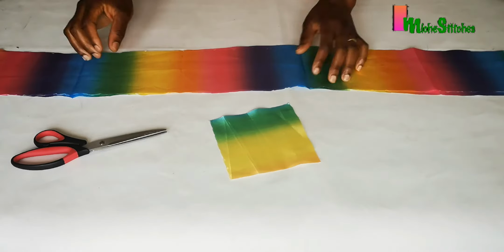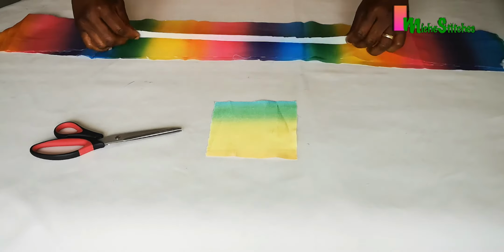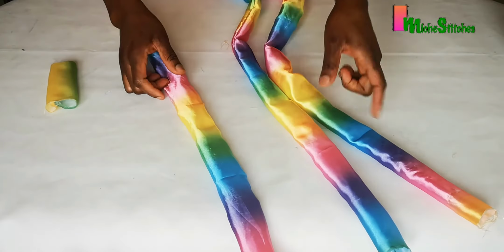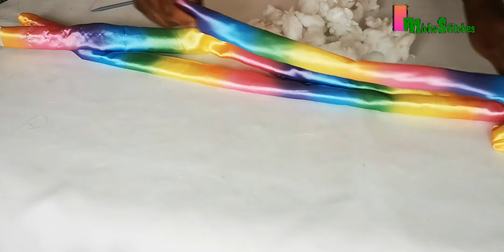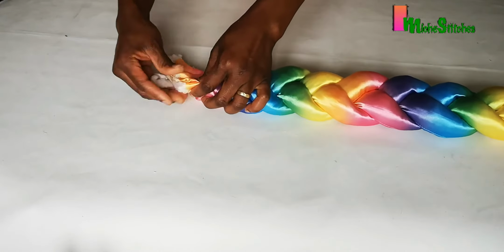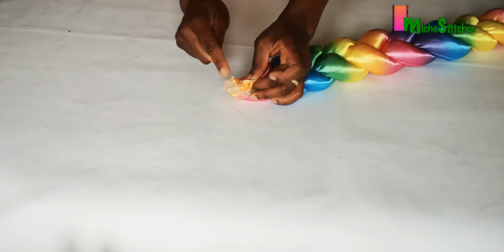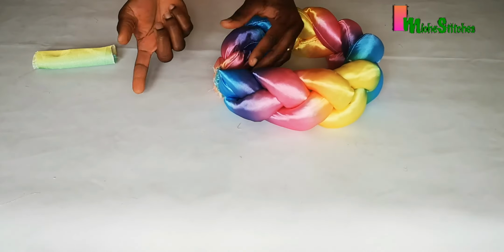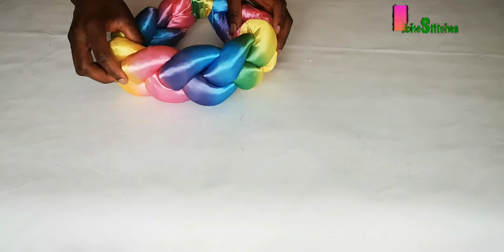How to make a braided headband | DIY | Easy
Hey guys!

please watch and enjoy this new DIY video.

I will greatly appreciate that.

I am also happy to answer any questions you may have.